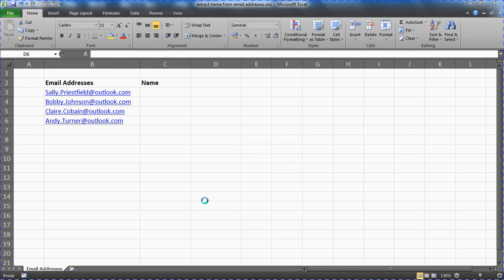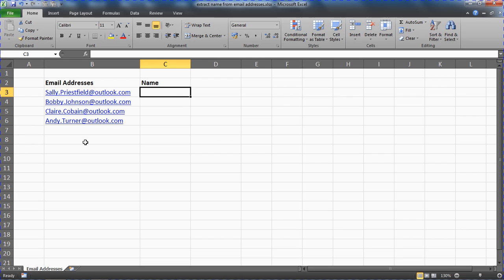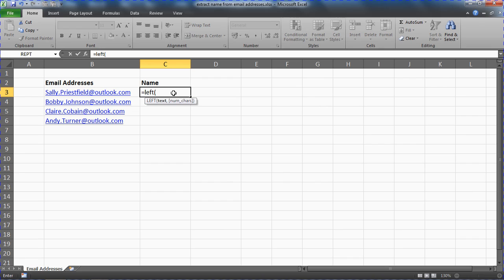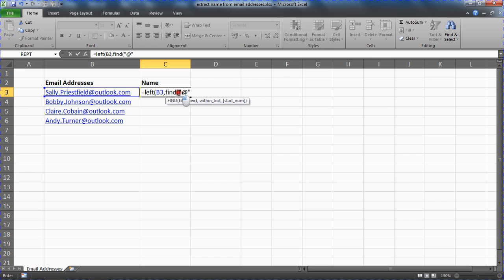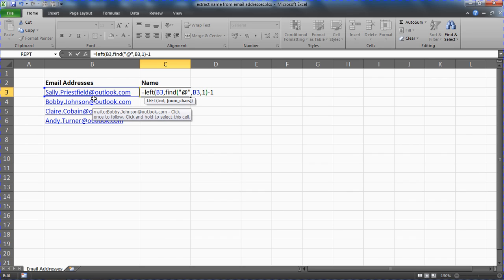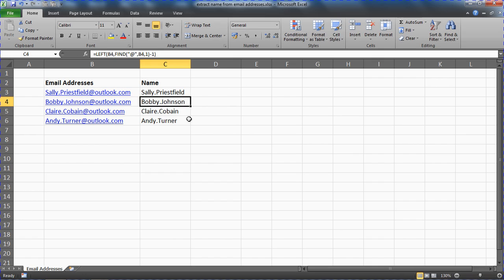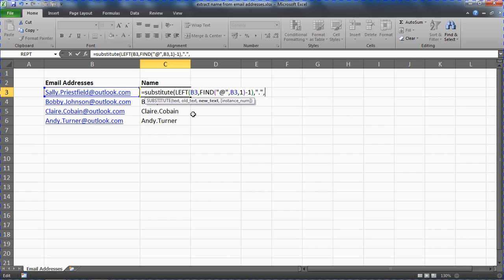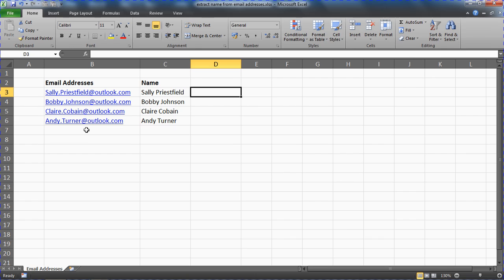Extract Name from Email Address in Excel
★ Like this tip?

This video looks at how to extract names from email addresses in Excel using formulas. The LEFT function is used to extract all characters before the '@' symbol, and the SUBSTITUTE function is used to tidy the result up.

The '@' symbol is a useful delimiter character for our formulas. We can rely on the name appearing to the left of this symbol.

In this example the SUBSTITUTE function has been used to tidy up the result and replace the '.' With a space. This can be used to present the name in the format you desire.